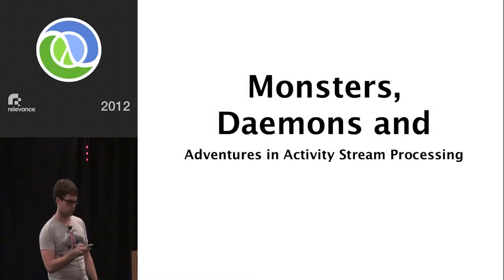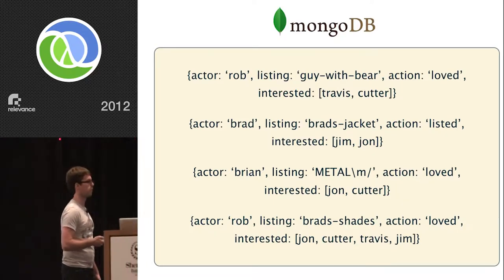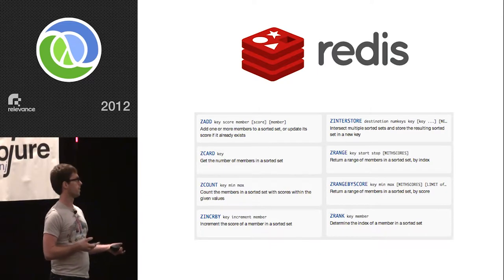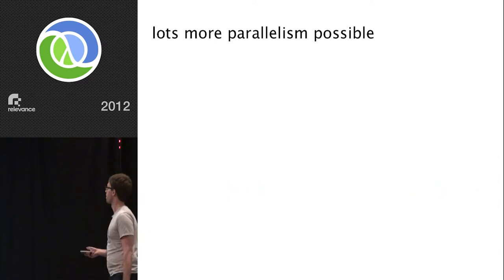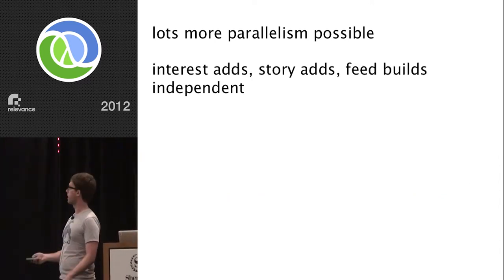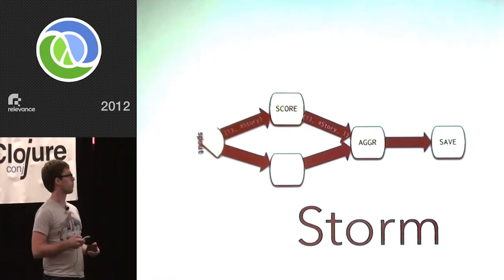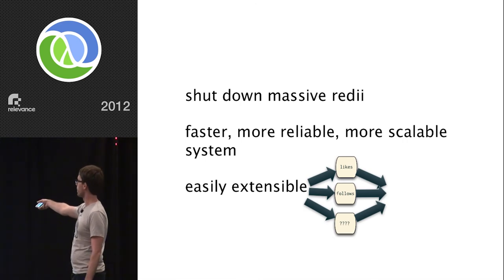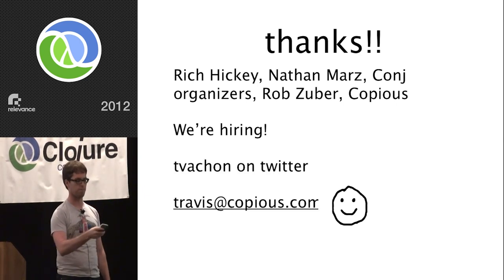Clojure Conj 2012 - Activity Stream Processing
Activity Stream Processing by: Travis Vachon

Modern web applications are built around the actions their users take against the people and things underlying their data models. The actions themselves quickly become the more interesting dataset for many businesses, and Copious' social marketplace is decidedly in this camp. This talk will describe the real time data processing system Copious uses to collect and transform this stream of activity into the personalized data feeds that drive viral content discovery in a social marketplace.